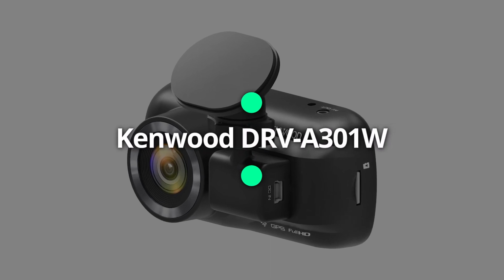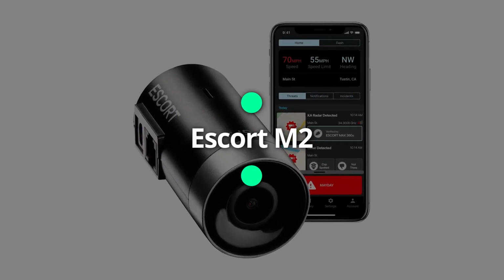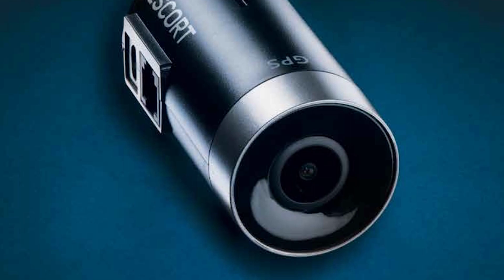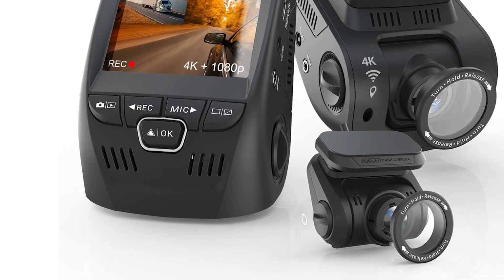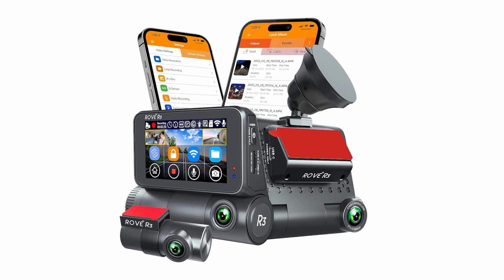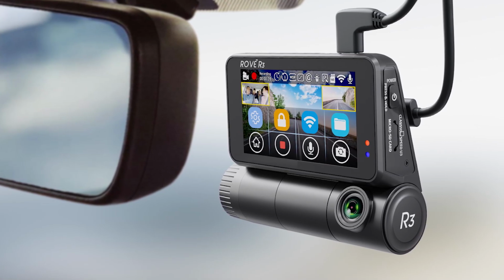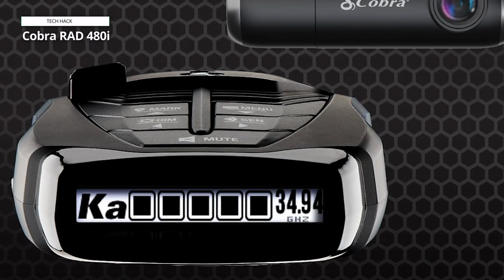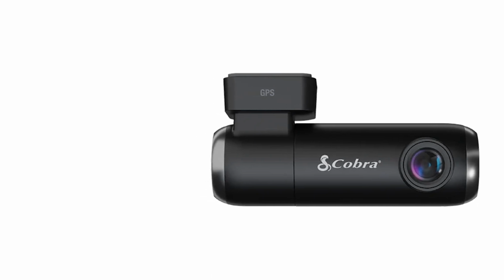📹📸Best Dash Cameras of 2024: Road Warriors📸 📹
⚡ Garmin Dash Cam 47
⚡ Kenwood DRV-A301W
⚡ Escort M2
⚡ RexingUSA V1P SE
⚡ Rove R3
⚡ Cobra RAD 480i

⏲️TIMESTAMPS⏰
00:00 INTRO
00:14 Garmin Dash Cam 47
01:15 Kenwood DRV-A301W
02:19 Escort M2
03:45 RexingUSA V1P SE
04:45 Rove R3
06:26 Cobra RAD 480i

Good day, everyone. In today's session, we've meticulously broken down the top 6 business products, offering a comprehensive view to aid your decision. Your support through a subscription is highly valued. For in-depth information and the latest pricing, refer to the description.

Effortlessly engage in remotely Live View monitoring of the camera, provided a constant power source and an active Wi-Fi connection. Access this feature through the Garmin Drive app on your compatible smartphone, allowing you to check on your parked car even when you are away. The Parking Guard feature, contingent upon a Wi-Fi connection, vigilantly monitors activities around your parked vehicle and issues alerts if any incidents are detected.

🎯 Kenwood DRV-A301W

With a robust design and up to 1080p resolutions, the Kenwood DRV-A31W makes an strong cases for being the dash cam for your car. Not only that it automatically detect collision and record footages for safe keeping, it also features a prominent displays and on board GPS to log your speed and locations at the time.

🎯 Escort M2

Ensure a seamless connection to the cloud and receive automatic software updates and alerts for enhanced functionality. Voice announcements offer audible alerts, keeping you informed about video protection or recording cessation. Leverage built-in Wi-Fi for instant access to your videos, enabling effortless storage, editing, and sharing from any location.

🎯 RexingUSA V1P SE

The RexingUSA V1P SE 4K Dual Dash Cam is the ultimate solution for comprehensive and high-quality car video recording. With front and rear cameras, both capable of capturing stunning visuals in 2160p and 1080p, respectively, this dash cam ensures you don't miss a moment on the road. Its equipped with built-in GPS and Wi-Fi, the V1P SE allows you to track your route and easily manage footage via the Rexing Connect app.

🎯 Rove R3

The ROVE R3 boasts a 3" IPS touch screen and supports 3-channel recording for front, cabin, and rear views. Featuring the all-new 2022 ROVE APPs for iOS and Android, it facilitates remote firmware updates. Enjoy the convenience of always-on dual-band 5.0 GHz and 2.4 GHz built-in WiFi, ensuring super-fast transfer speeds. The built-in GPS provides live speed, compass, and location stamps, complemented by proprietary fail-safe voice guidance.

🎯 Cobra RAD 480i

Utilize the built-in WiFi feature for instant storage, editing, and sharing of footage from anywhere through Cloud-Based Video Management. The embedded GPS ensures synchronized location and speed information, providing critical data when needed. The RAD 480i comes equipped with a 12V power cord, suction cups car windshield mounts, and a hook and loops fastener for dash mountings.